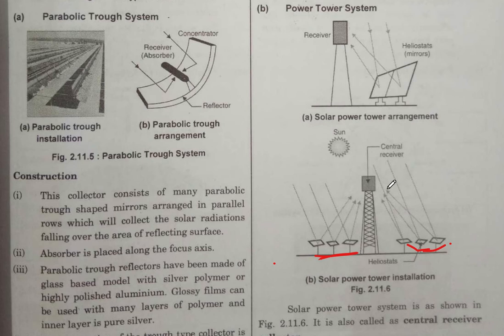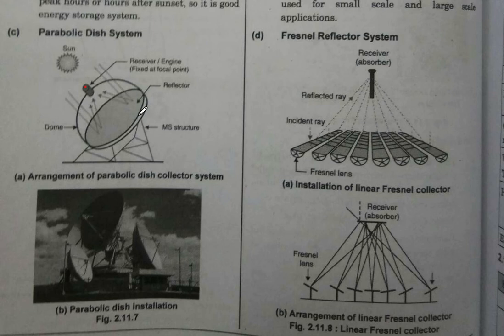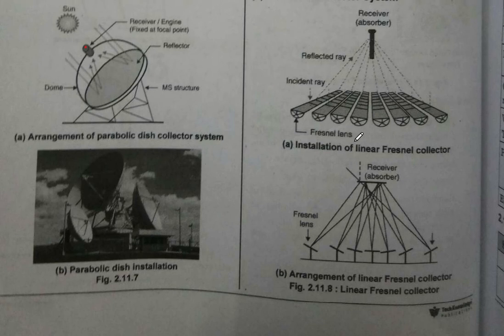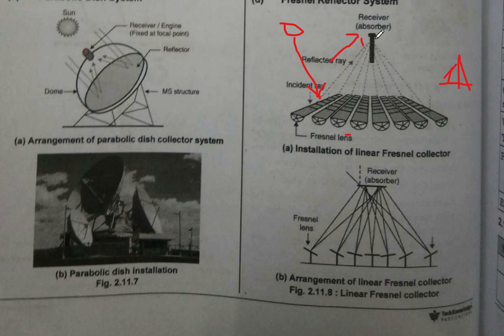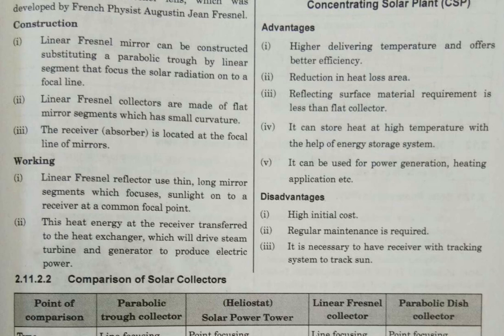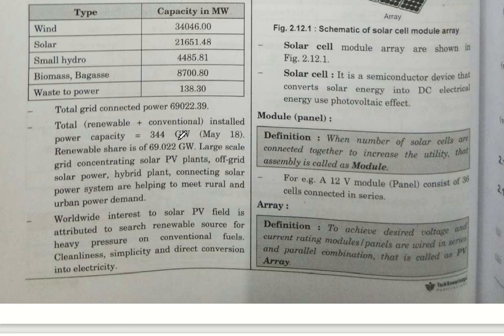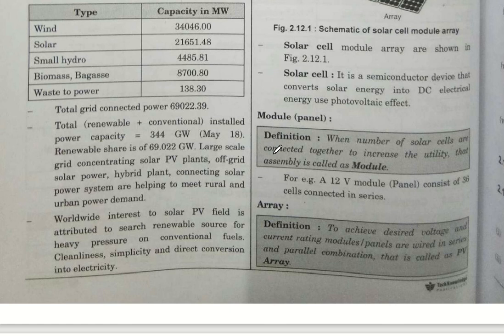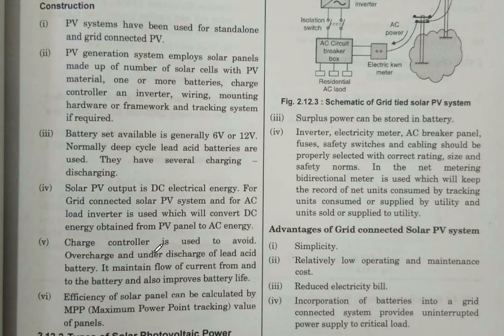Concentrating Solar Power Plant | Solar Photovoltaics (PV) Systems GTU EE Sem - 6, PS-1 CH-2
In this video we have discussed about different types of concentrating solar power plants i.e. Power Tower System, Parabolic Dish System, Fresnel Reflection Systems, We also discussed about the construction and working of solar photovoltaic systems in brief.